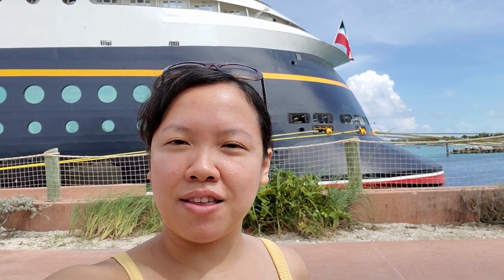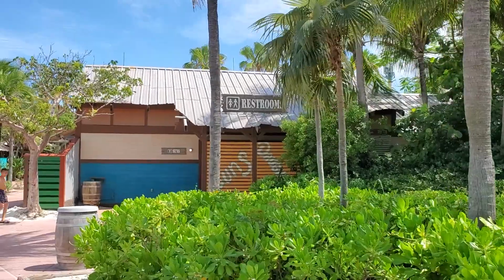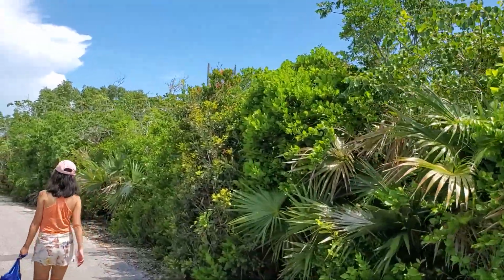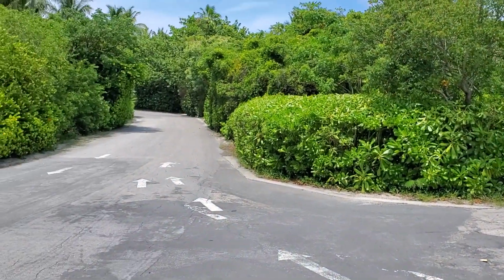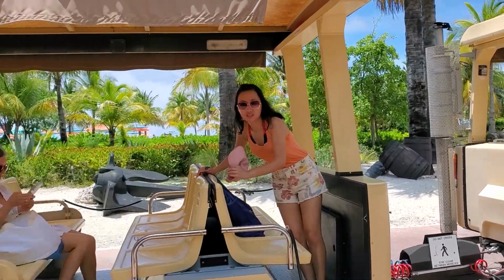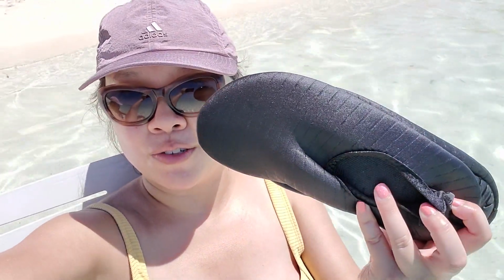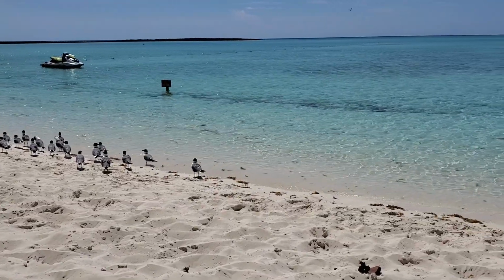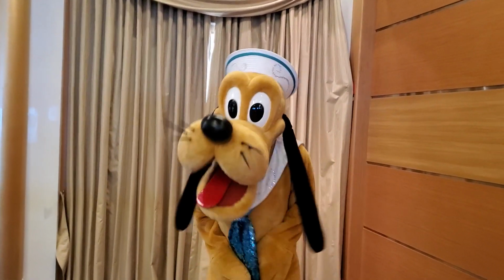Day 5-Disney Magic Cruise Silver Anniversary at Sea Vlog | Castaway Cay, 5k, Dinner Show, Farewell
Join me for day 5 vlog of my Disney Magic Silver Anniversary at Sea Cruise celebrating Disney Cruise Line's 25th Anniversary with a port stop at Castaway Cay (Disney's Private Island in the Bahamas), Castaway Cay 5k, breakfast at Lumiere's,  Disney Character Meet and Greet (Chip and Dale, Mickey Mouse, Pluto), Serenity Bay BBQ lunch, Songs for Everafter with Erin Mosher,  Disney Cruise Line 25th Anniversary at Sea special food items, dinner and show at Rapunzel's Royal Table, Disney Dreams An Enchanted Classic live Broadway-style musical at the Walt Disney Theater, ending with Till We Meet Again Farewell Party. Official last day of my Disney Magic Cruise!

My second Disney Cruise was on the Disney Magic celebrating their 25th anniversary. I sailed on a Silver Anniversary 5-night Western Caribbean Cruise from Miami on June 24- June 29, 2023 with port stops in George Town, Grand Cayman and Disney Castaway Cay Bahamas.

Disney Cruise Line truly offers a magical experience like no other. I am officially hooked!